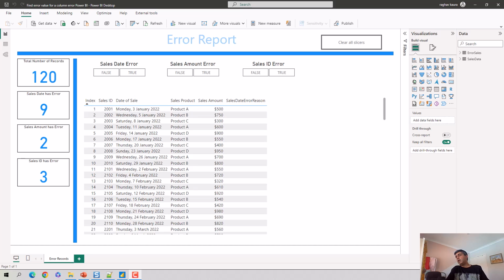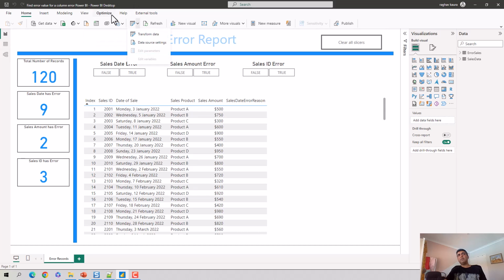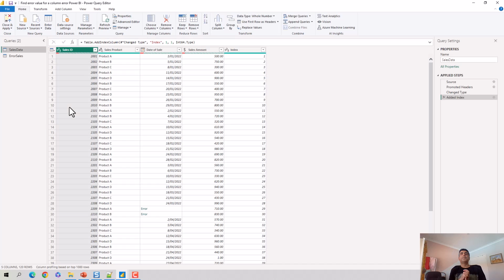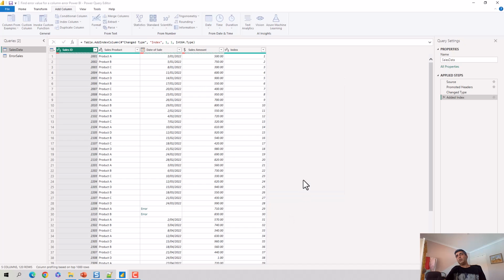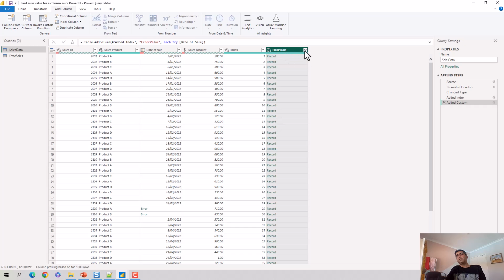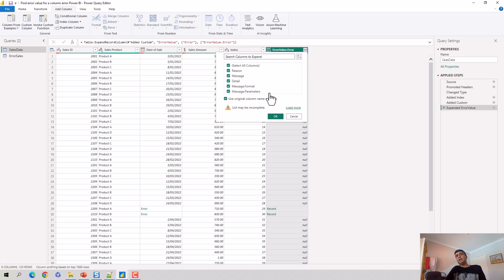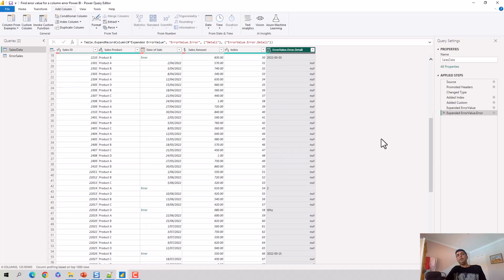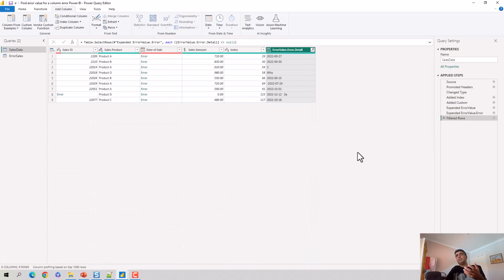Finding value for the column causing error in power query editor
Published on 29 Jan 2024:

Are you tired of struggling with unreliable data in your reports? Discover a game-changing solution with our Power BI report, designed to help you identify and address bad data.

In this engaging video, we'll walk you through the creation of a powerful Power BI report that acts as your data detective. Say goodbye to inaccuracies, inconsistencies, and headaches caused by poor data quality.

🔍 Key Features:

📈 Data Validation: Learn how to set up robust data validation checks to catch bad data at the source.

🚦 Conditional Formatting: See how to use conditional formatting to visually highlight and flag problematic data points.

🧹 Automation: Discover how to automate data quality checks to save time and reduce errors.

Learn how to capture the error value for a column in Power Query.

Don't let bad data compromise your analytics! Join us in this video to harness the power of Power BI and take control of your data quality. With actionable insights at your fingertips, you can ensure your reports are based on trustworthy, high-quality data.

Watch now and transform the way you handle data in your organization! 💡

The power bi file can be found here:

File name:
Building an Error Report.pbix